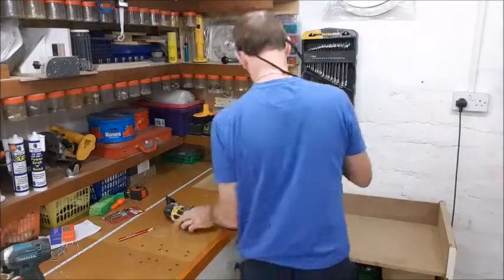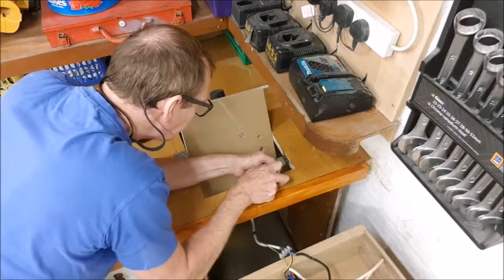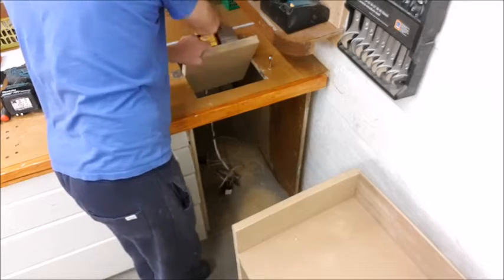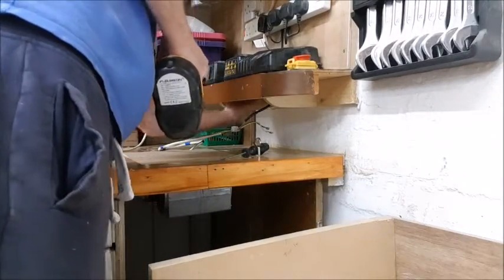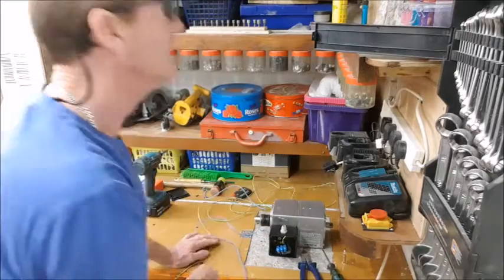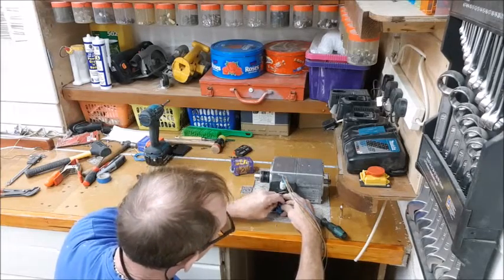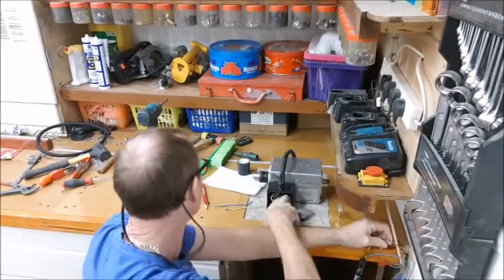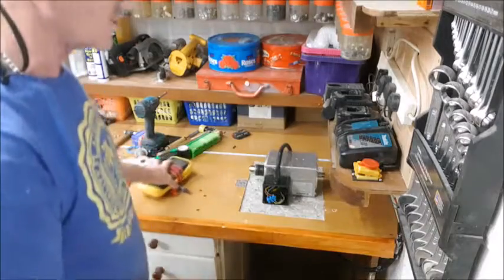Making a Horizontal Drill Press p2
following on in this project I will finish the mounting table making it solid enough to give me accurate results, then comes the wiring as its an induction motor its not a simple live & neutral connection so  i will show this in some detail and finish with the testing of the motor